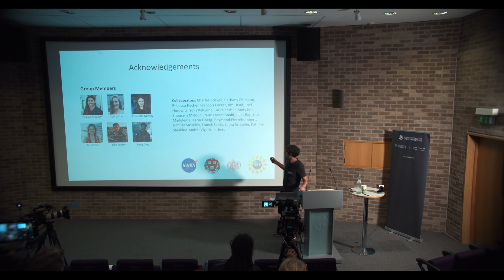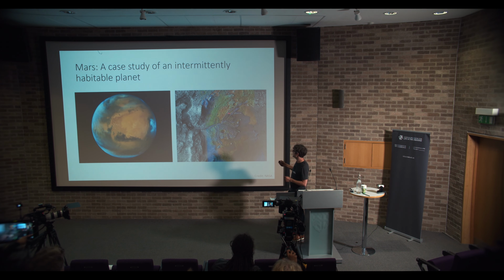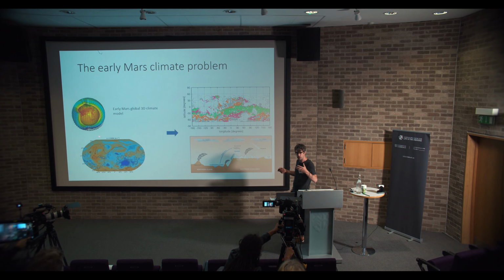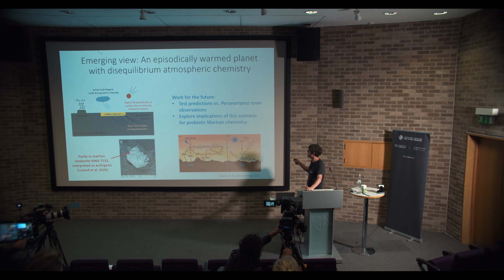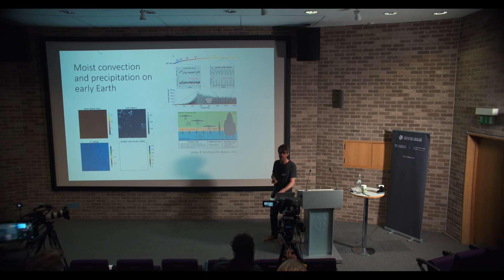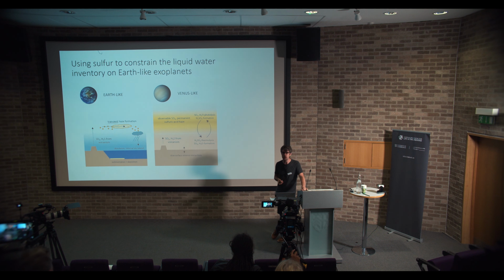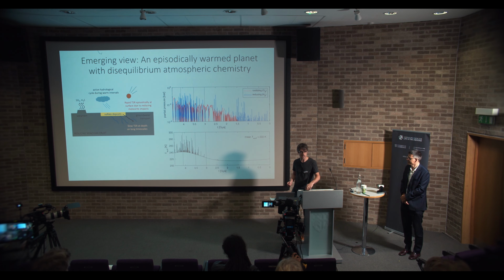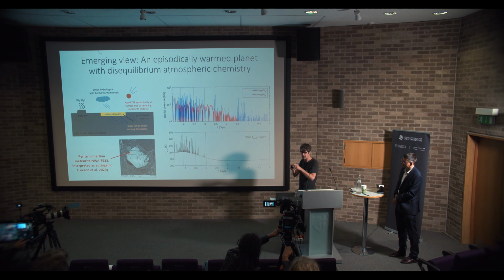Robin Wordsworth | Launch of the Leverhulme Centre for Life in the Universe (7/14)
"Planetary Habitability and Climate: From the Solar System to Exoplanets" by Robin Wordsworth, Gordon McKay Professor of Environmental Science and Engineering, Harvard University.

The Leverhulme Centre for Life in the Universe was launched on 27 June 2022 at Clare College, Cambridge. The Centre seeks to harness simultaneous breakthroughs in astrophysics, planetology, organic chemistry, biology and cognate disciplines to tackle one of the great interdisciplinary challenges of our time: to develop a deeper understanding of life, its emergence, and its distribution in the Universe.